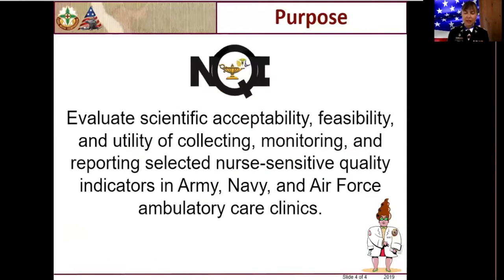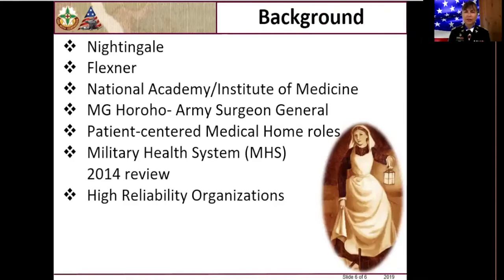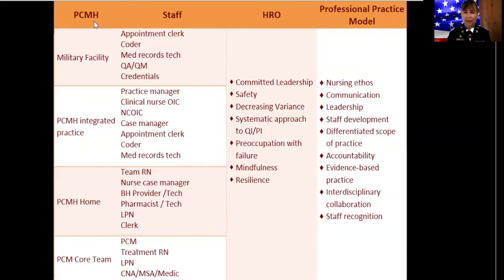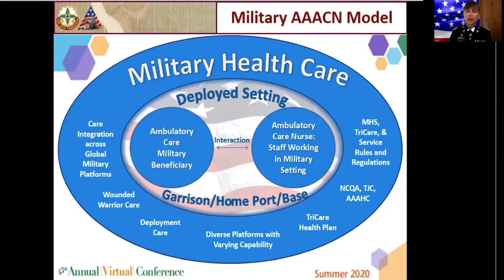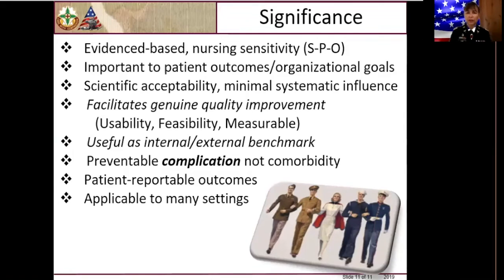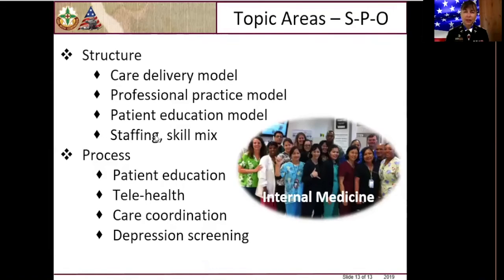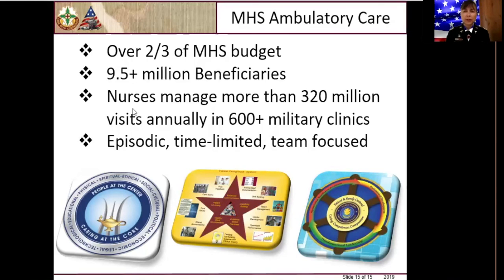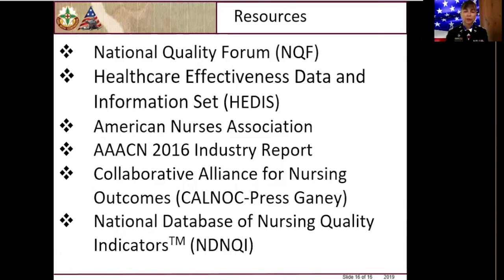AAACN March Free CNE Preview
This is a preview of a session that discusses the use of nurse sensitive indicators to measure and the development of essential tools to improve delivery of nursing care in military ambulatory clinics.

Captured as part of AAACN's 2020 Annual (Virtual) Conference.

Members can earn free CNE contact hour credit for this session through the end of March 2021 by visiting Non-members can purchase session and accompanying CNE credit